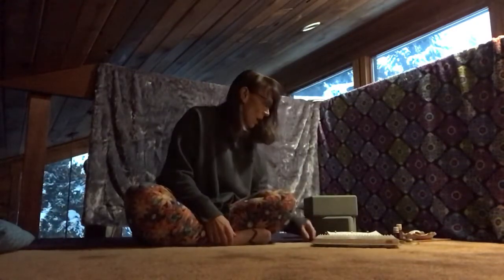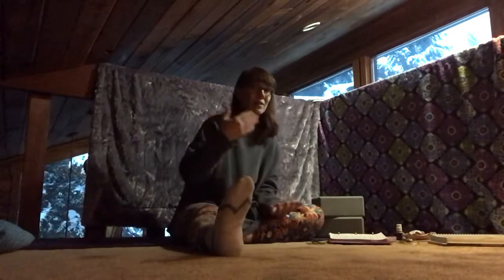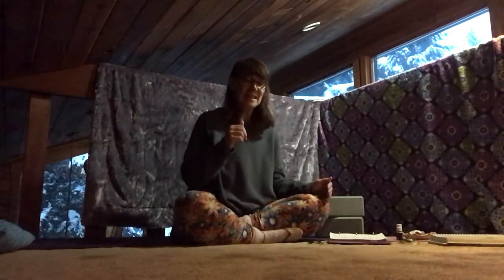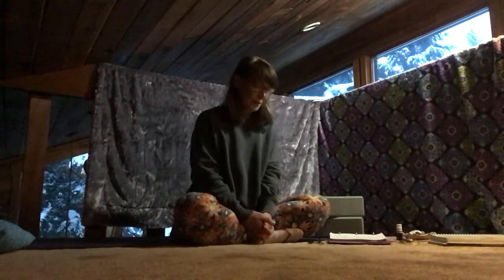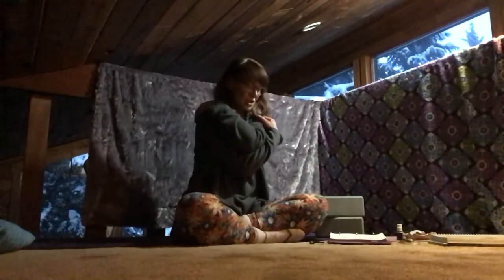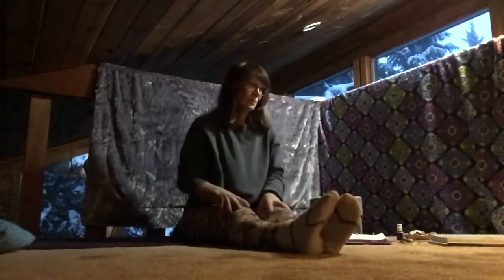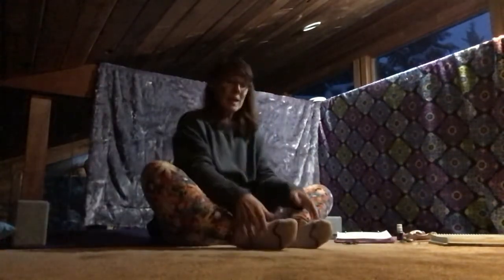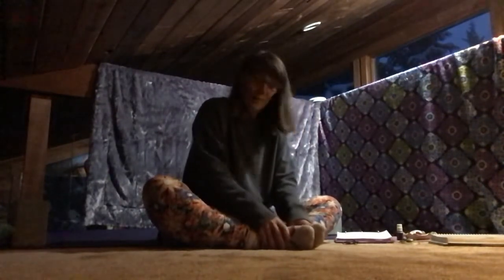Yin Yoga 1-9-22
Theme: Supporting the Body with the Joints
Internal and External Rotation
Poses: 1/2 Butterfly, Half Saddle, Deer
Props: Blocks
Savaz will focus on the breath of pulling oxygen in the feminine and masculine energy lines if the body. Run it up through the meridians and into the chakras.